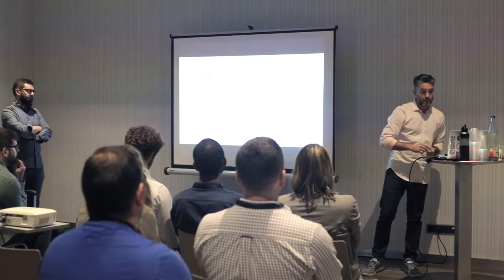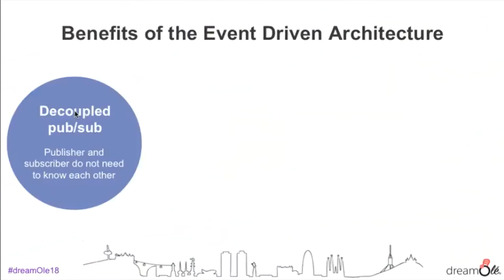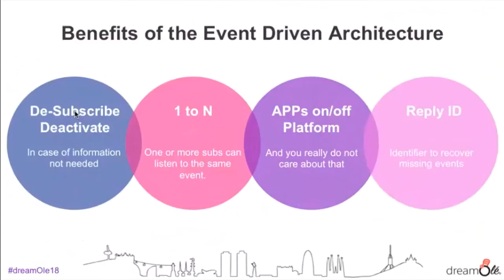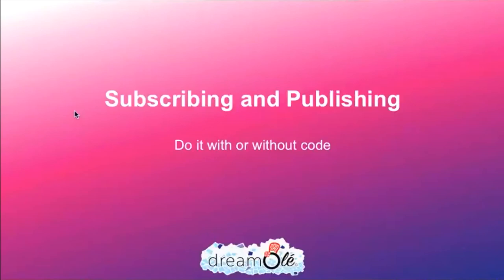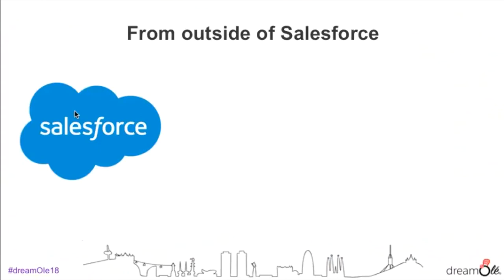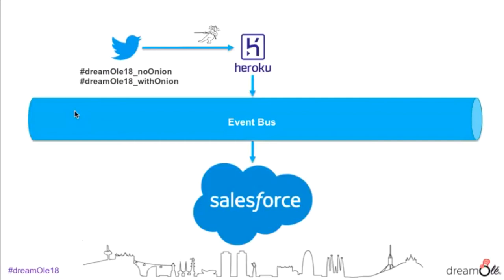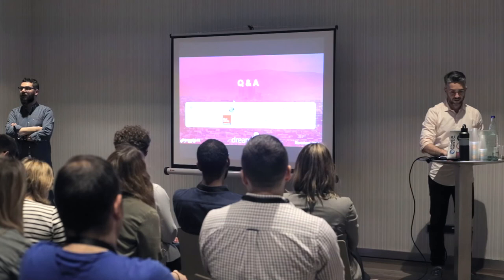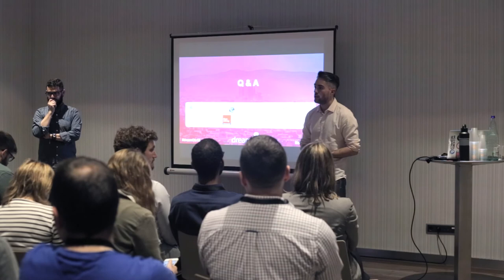dreamOlé '18 - ENG - Platform Events and the Spanish Omelet with Jerónimo Guerrero and Pedro Molina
In this Session we will talk about what is Platform Events, the benefits of an event driven architecture, how can you subscribe and publish events with and without code and we will also mention briefly what else has Salesforce within Platform Events API (like transaction Security or Change Data Capture).

And because not all the important things will be announced in dreamOle´18 by Holly Firestone or Zayne Turner, you will help us to decide if the Spanish omelet is better with or without onions by using an APP build for show how Platform Events can be used to connect Salesforce with external web applications using Heroku.